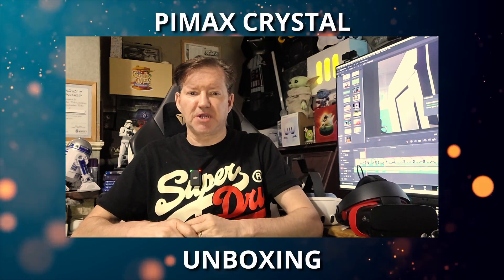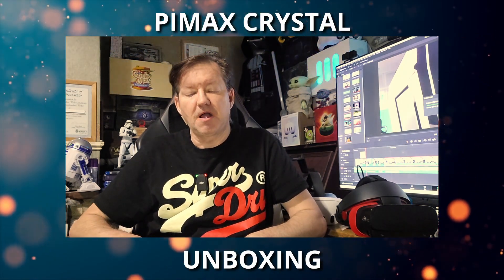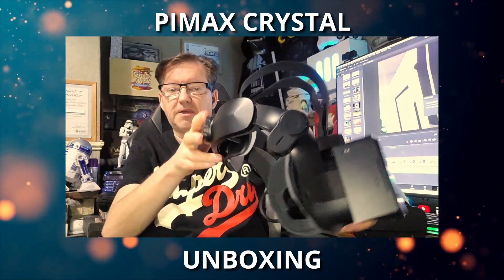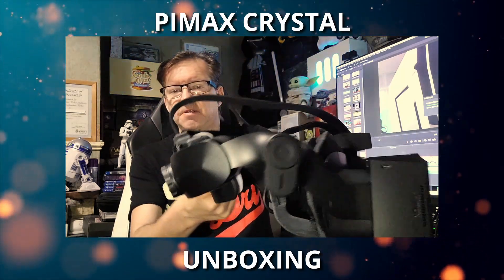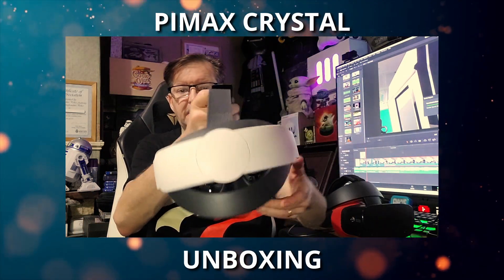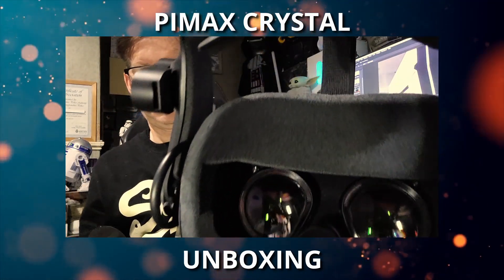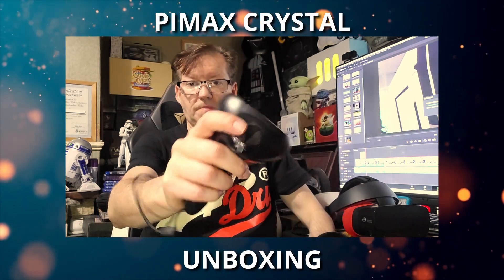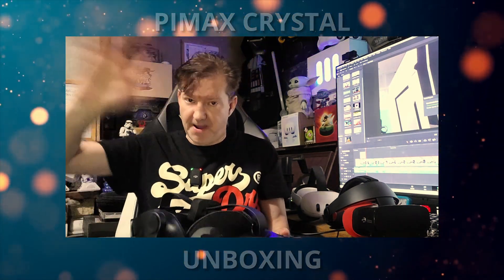PIMAX CRYSTAL Unboxing 2024 READY for testing with UEVR! - PrayDogs Unreal Engine VR Injector.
☆ MY PC Specs:
☆ 16.0GB Ram